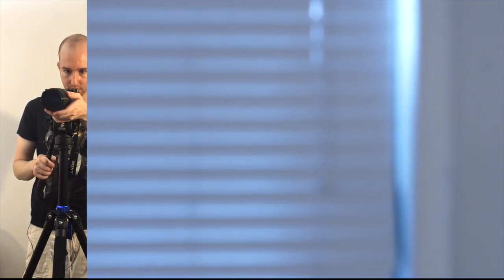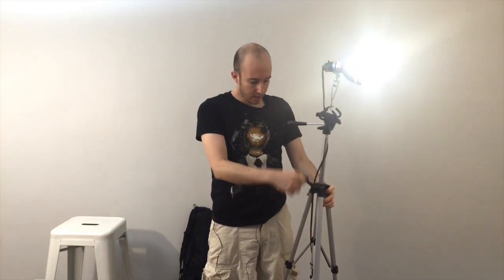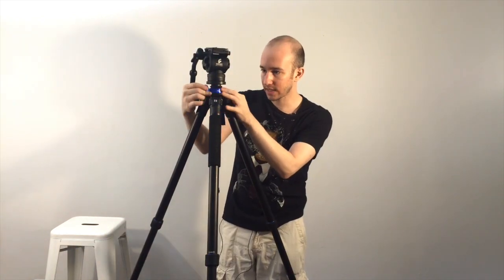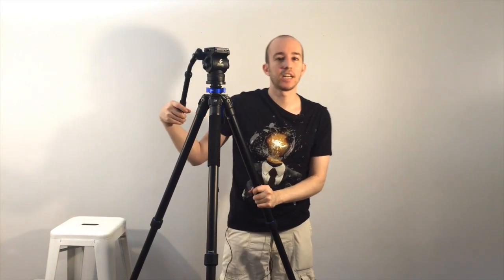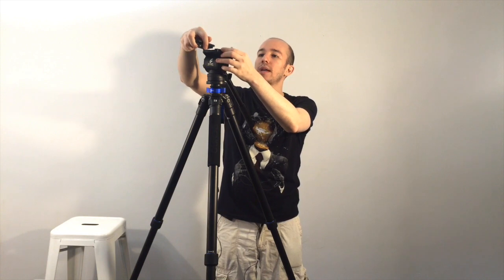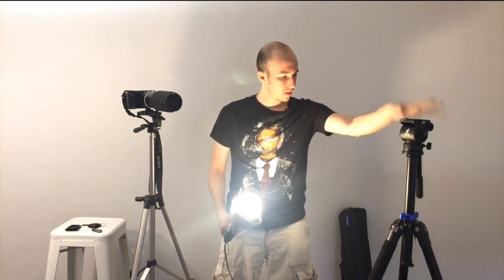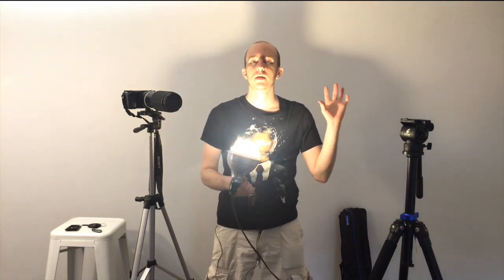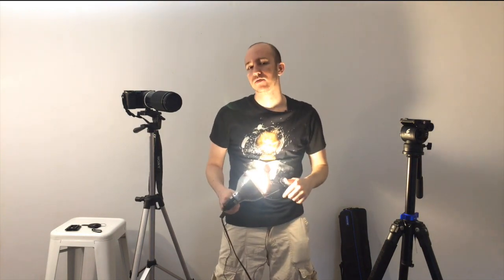Upgrading from $15 Video Tripod to pro Fluid Drag Head for Smooth Motion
$105 Flip Lock Legs 7.6 Lbs
$200 Twist Lock Legs 5.2 Lbs
$67 Cowboy Studio Fluid Drag Head